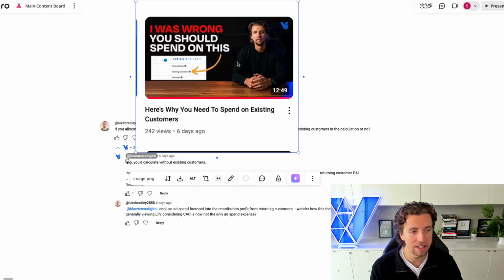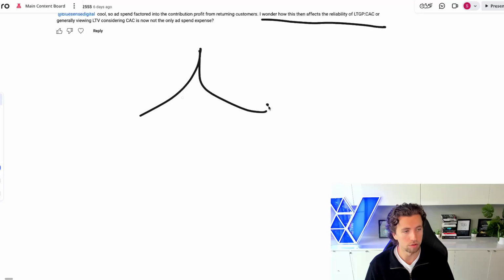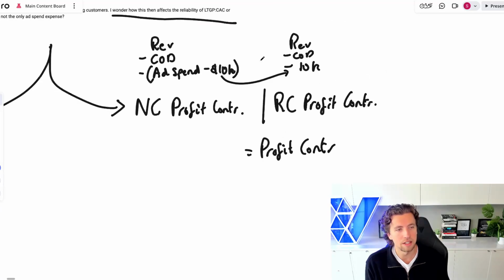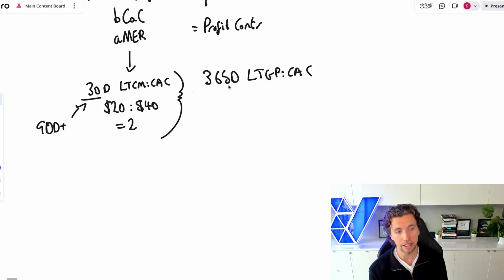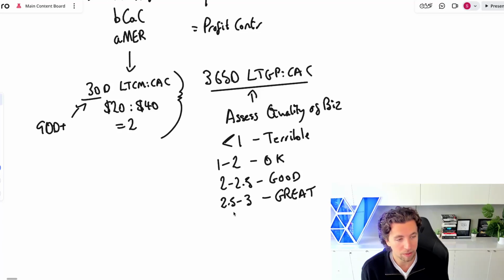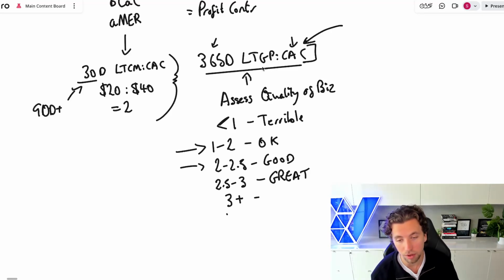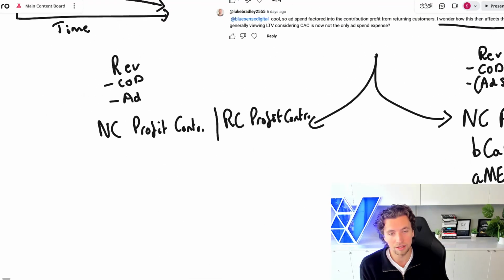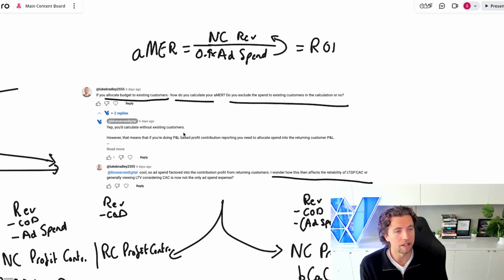Here's How To Fix Acquisition MER At Scale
In this video, Nathan runs through how to fix acquisition MER (aMER) once you reach scale. Two options are proposed - let me know if you have questions.